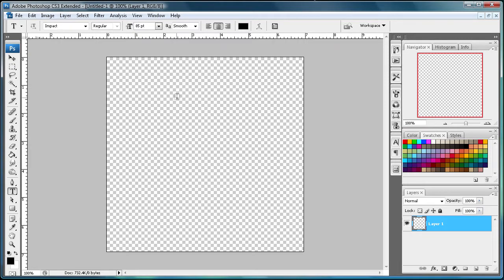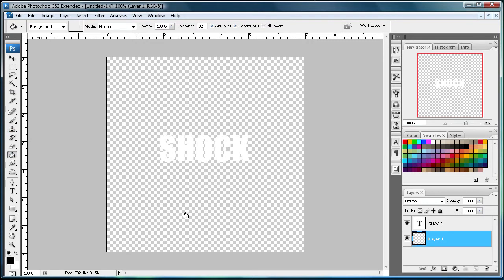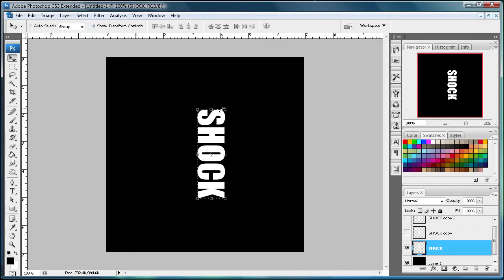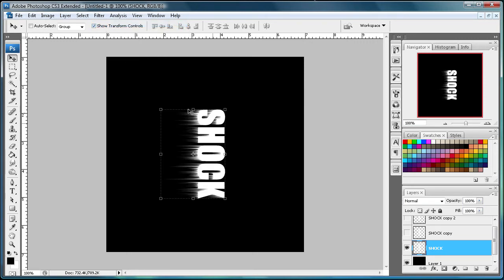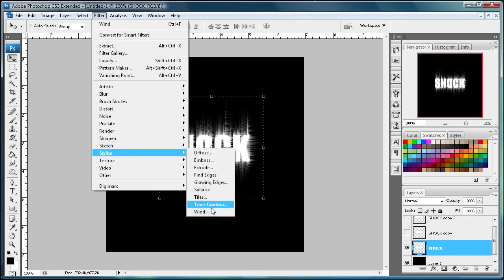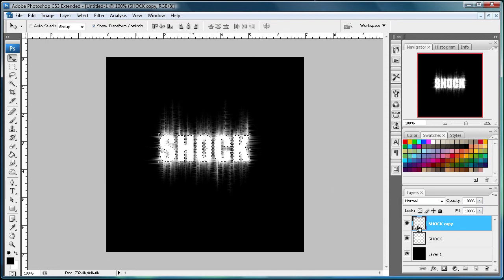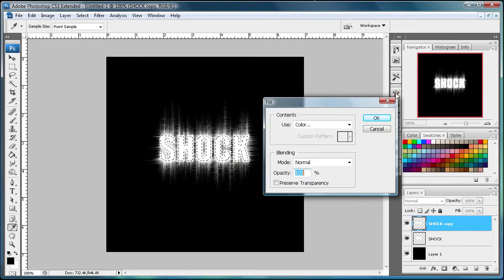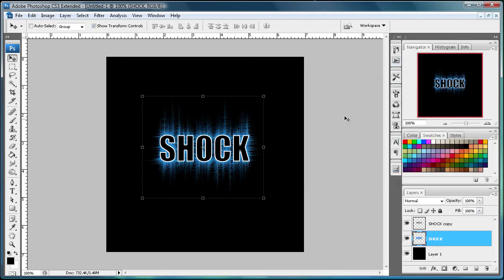Photoshop Tutorial: Shock Text! -HD-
In this tutorial, you will learn how create a shocking text effect in Photoshop CS3.